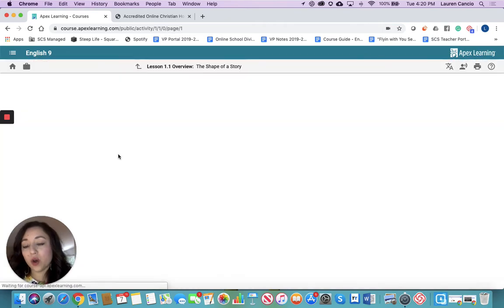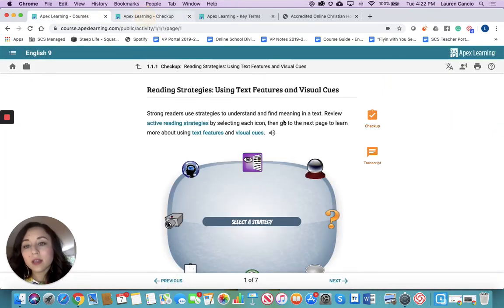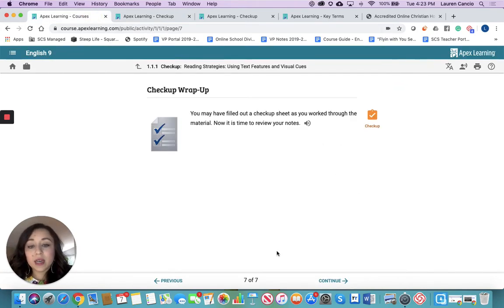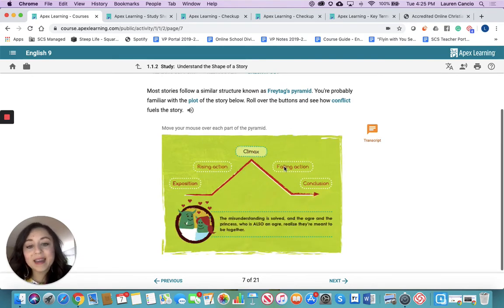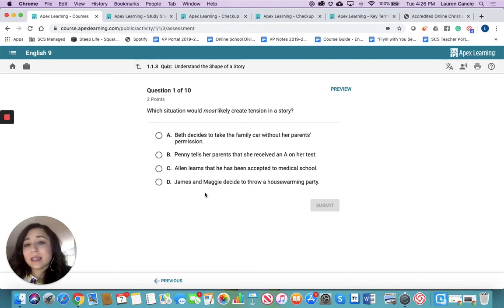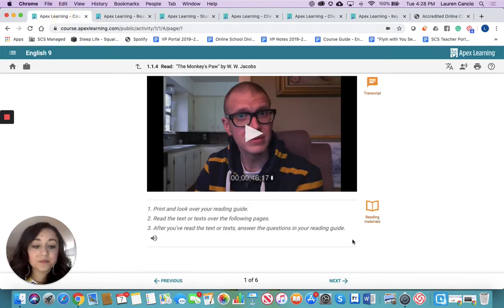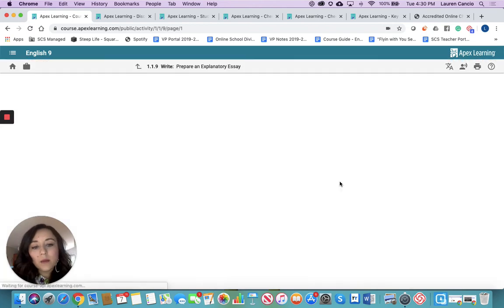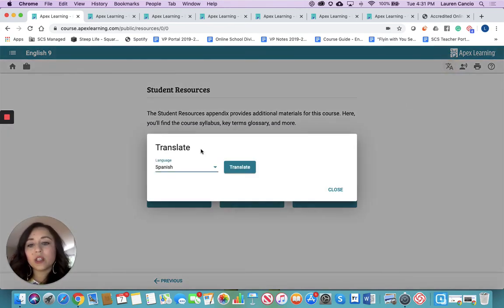Southlands Christian Schools Online